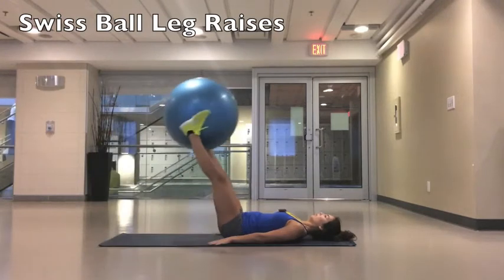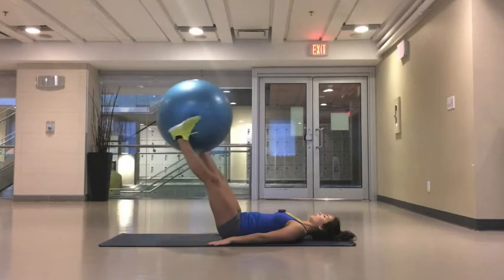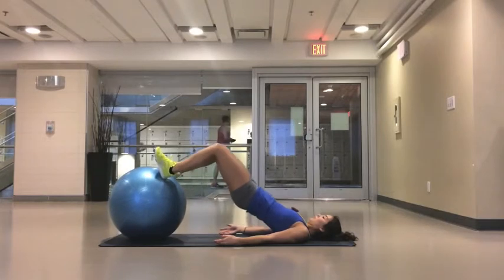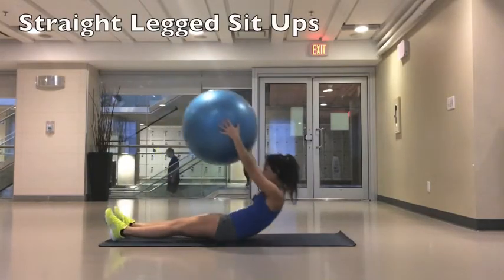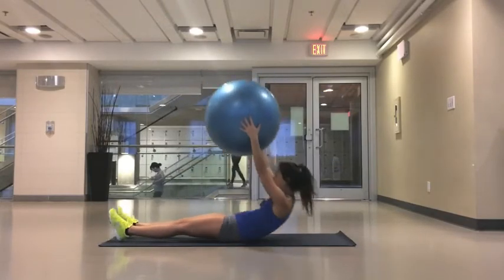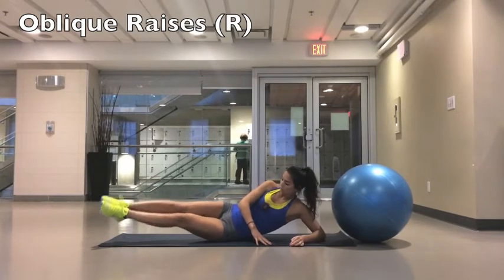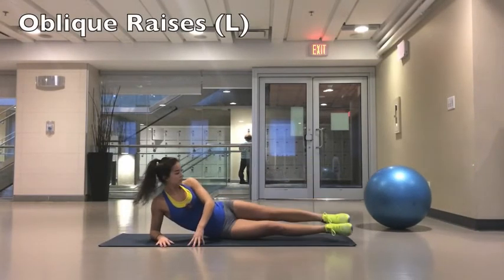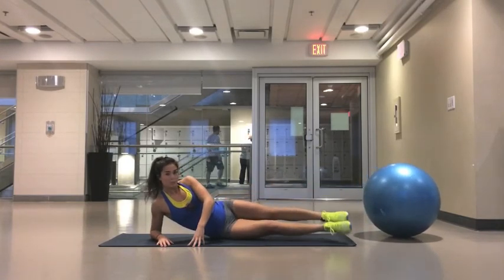Swiss Ball Abs